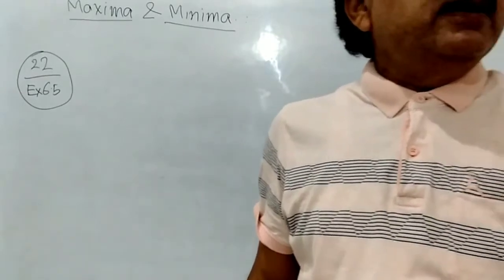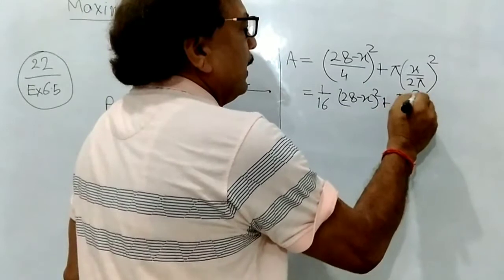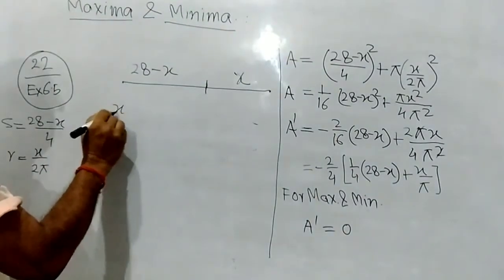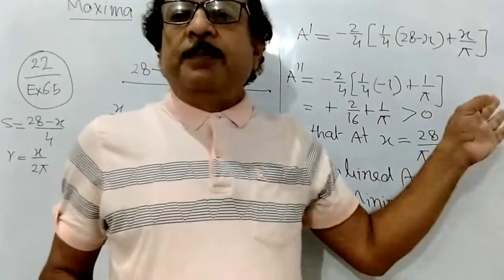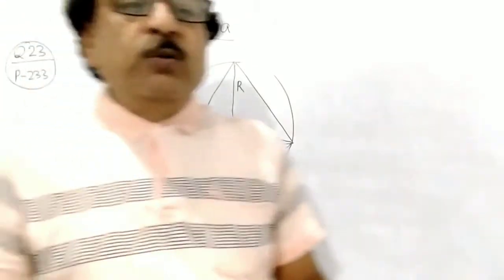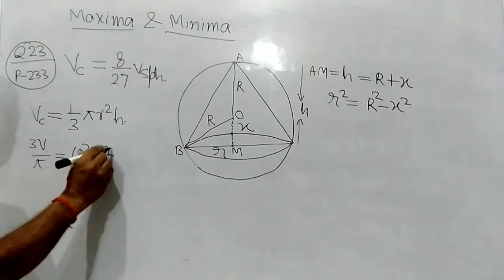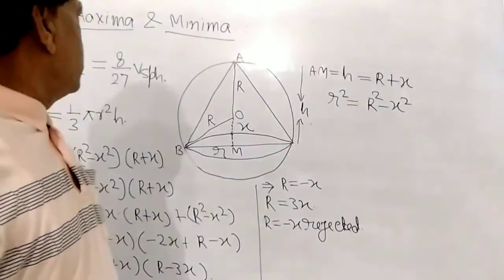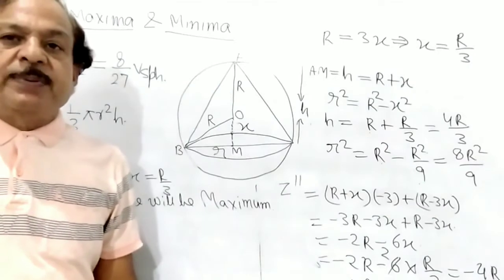NCERT Class 12 VIP Questions of MAXIMA AND MINIMA/EX. 6.5 Q.22/Q23 by S P DWIVEDI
MAXIMA AND MINIMA/ EXERCISE 6.5/Q22/Q23/ KVOC PRAYAGRAJ